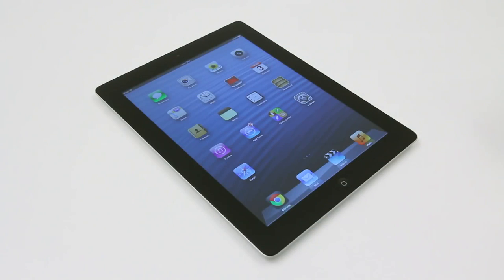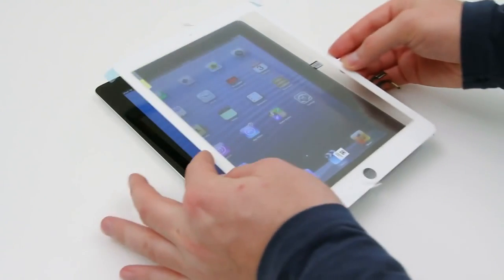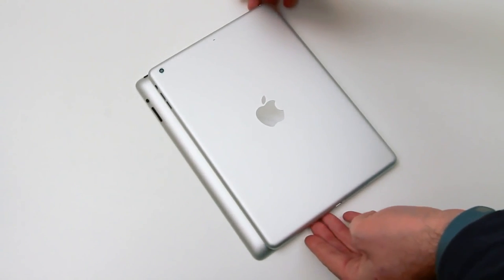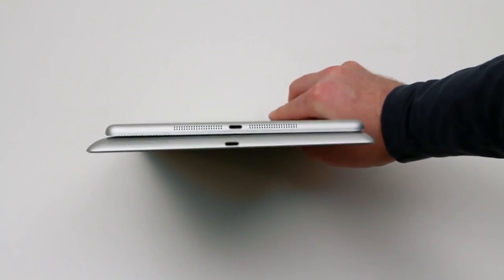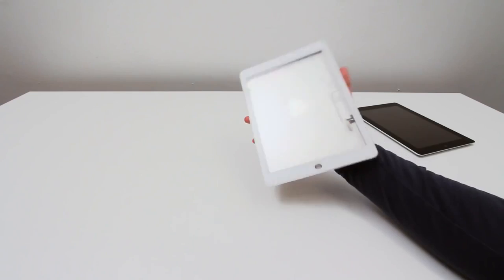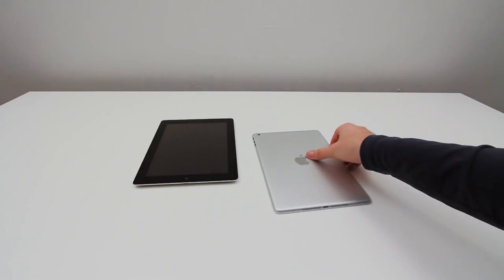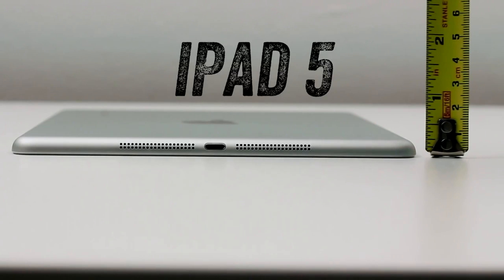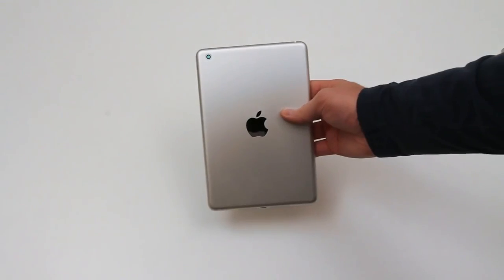La vidéo qui compare l'iPad 5 à l'actuel iPad de quatrième génération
Une vidéo comparant ce qui seraient des composants du futur iPad 5 à l'actuel modèle a émergé sur la toile.